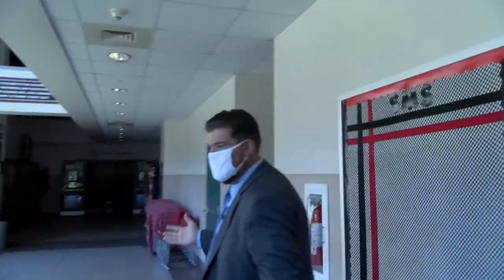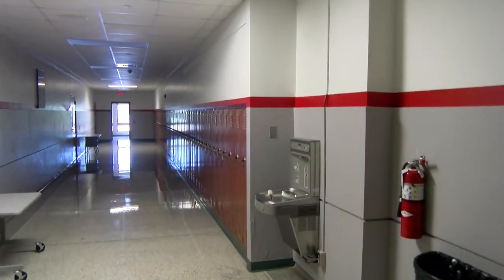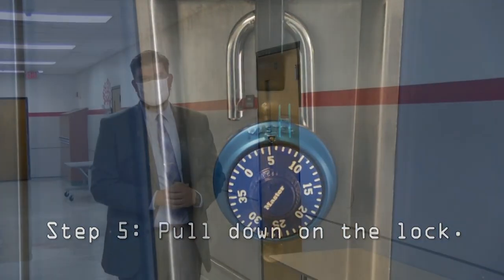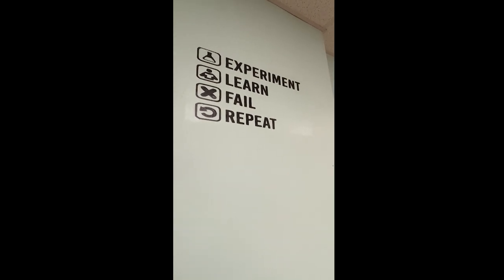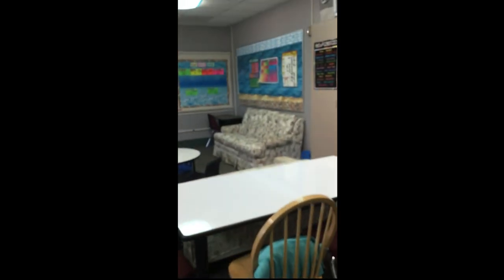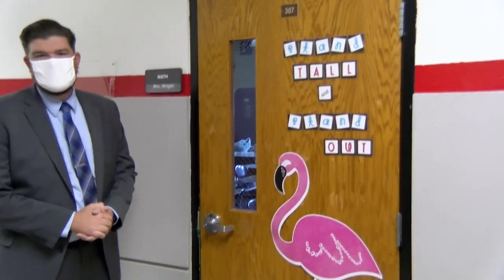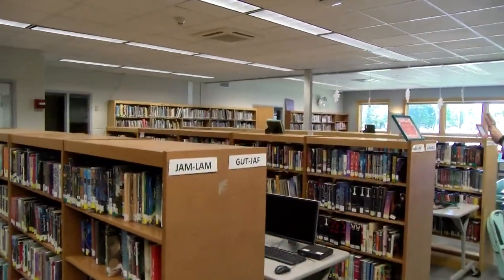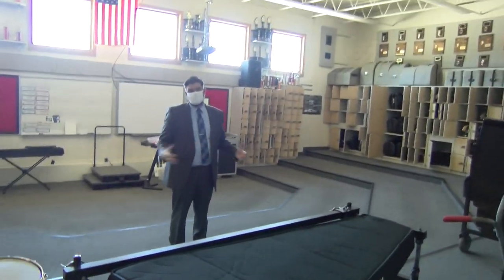Welcome to SMS 5th Grade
Mr. Ogle takes you on a virtual tour of the various classrooms the 5th Grade class may be in this year.